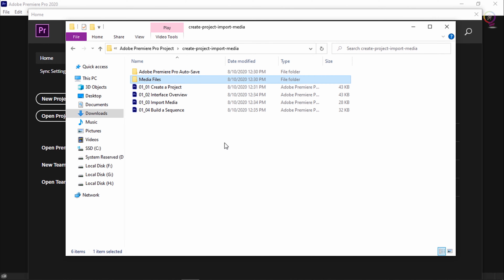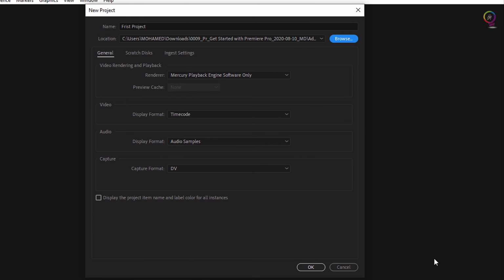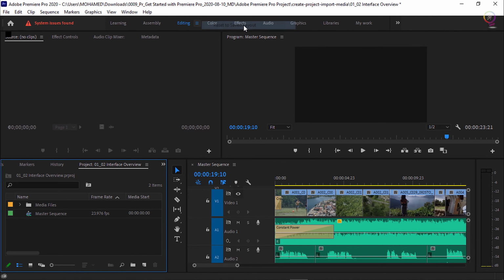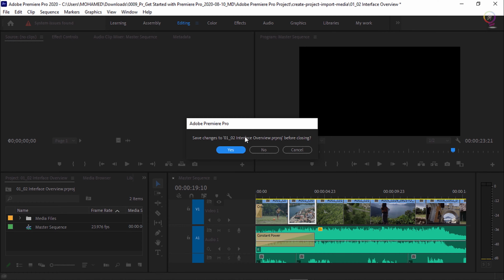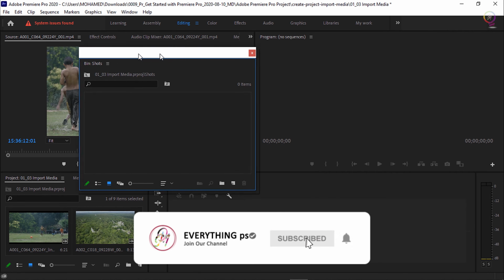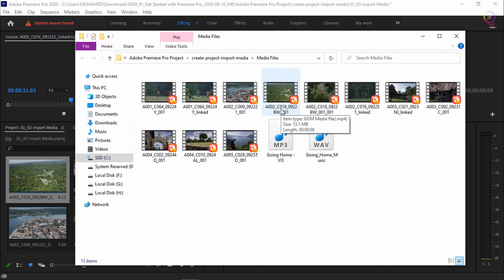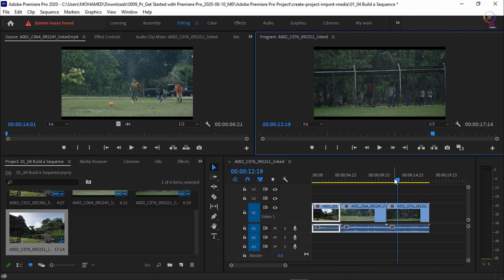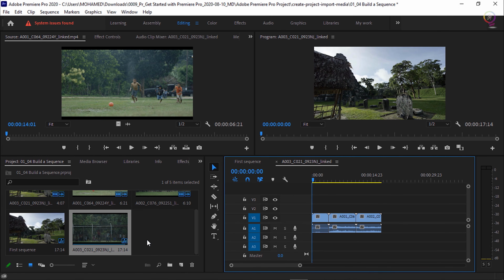Get Started With Adobe Premiere Pro | Episode 1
In today’s tutorial, we will start the Adobe Premiere Pro course from beginner to professional.

You can either create a new project or open an existing one.
What you learned: Create a project
Open a Premiere Pro project file by double-clicking it, or click Open Project in the Start screen and select a file.
To create a new project file, click New Project in the Start screen. Choose a name, browse to choose a location for the project file, and click OK.
To import media files using the Media Browser panel, browse to the files you’d like to import, select the clips you want to work within Premiere Pro, right-click one of the selected clips, and choose Import. Once the media is imported, you’re ready to edit.
As you edit, be sure to save your work (choose File - Save) periodically.
To close your project, choose File- Close Project.
***, Workspace overview
Understand the basic user interface to become familiar with Premiere Pro.
What you learned: Panels and workspaces
Panels: Each panel has a specific purpose. You can resize or reposition them. All panels are accessible in the Window menu.
Workspaces: Preset layouts with panels displayed that are useful for particular tasks, such as editing video or working on audio. To reset a workspace, choose Window- Workspace- Reset to Saved Layout.
Blue highlight: Only one panel at a time will have a blue highlight, indicating that it is the active panel.
 ***, Import media
When you import videos into Premiere Pro, they appear as clips (shortcuts to your media files) in the Project panel.
What you learned: Import media
Use the Media Browser panel to locate and import your media files. To preview a video in the Source Monitor, double-click it. To import media files, select them and right-click on them to choose Import.
Bins allow you to organize your clips in the same way that you might organize files in folders on your computer. To create a new bin, click the New Bin button in the Project panel.
***,  Build a sequence
Most of the creative work in Premiere Pro happens when you build a sequence of clips that play, one after another. You’ll need to create a sequence before you can add clips to it.
What you learned: Build a sequence
When you create a sequence, it appears in the Project panel along with your clips. You can create as many sequences as you want in the same project.
To create a new sequence, drag one or more clips into the empty Timeline panel, or select one or more clips in the Project panel, right-click on the selection and choose New Sequence from Clip.
Add more clips by dragging them into the Timeline panel.
To remove a clip from the sequence, select it and press Backspace (Windows) or Delete (macOS). If you select clips and press Shift+Delete (Windows) or Shift+fn+Delete (macOS), they will be removed without leaving a gap in the sequence.